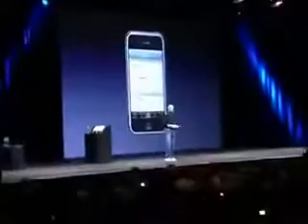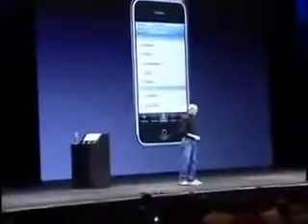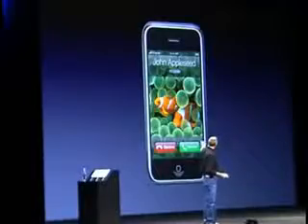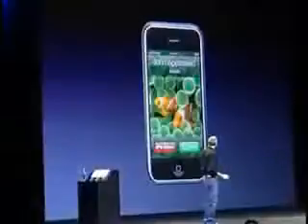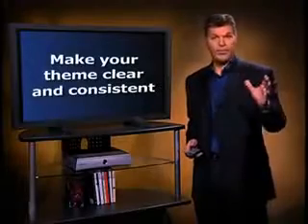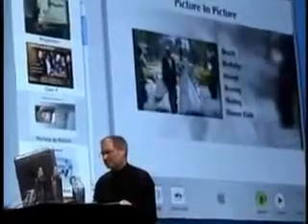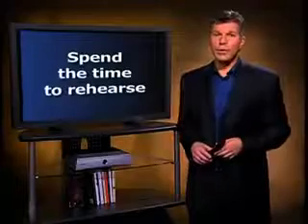Learn the Steve Jobs way of Presentation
MBA STAR brings you to the presentation tips used by great leaders. Learn to engage with your audience in the most powerful way.